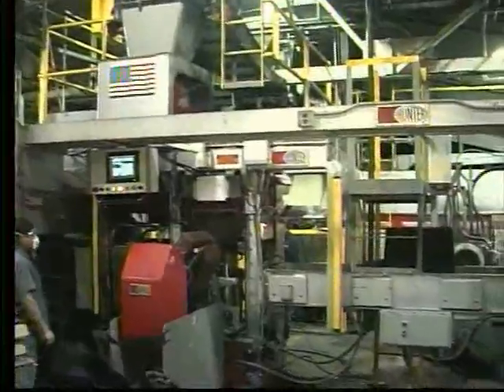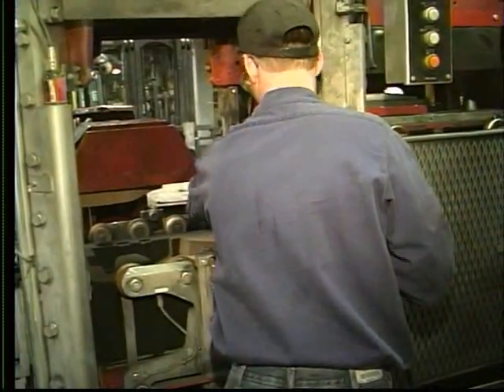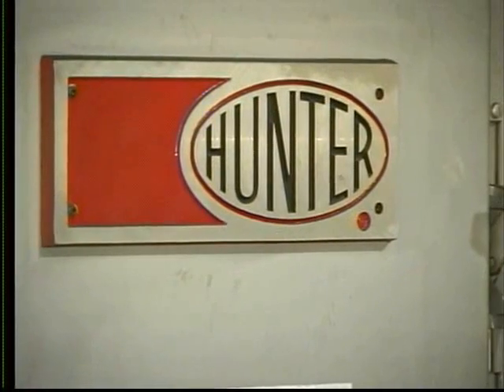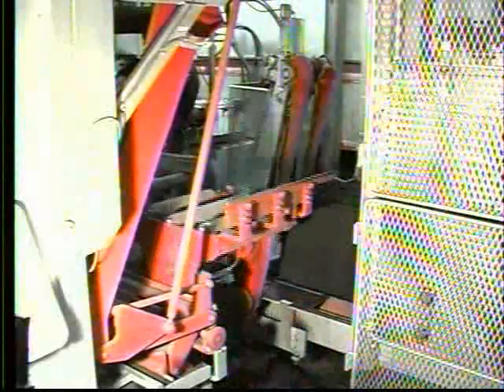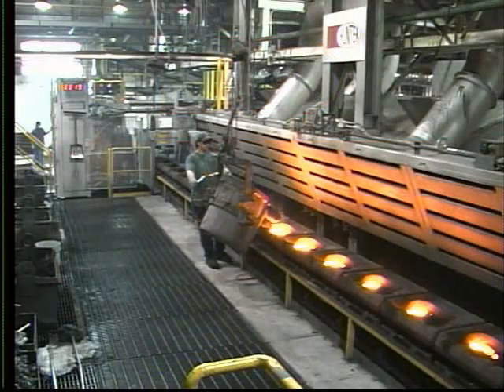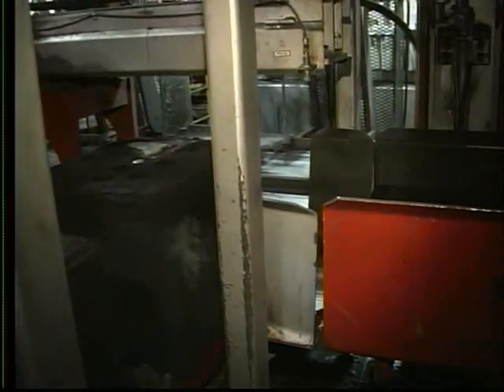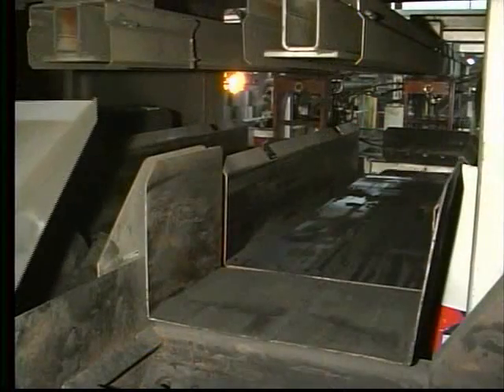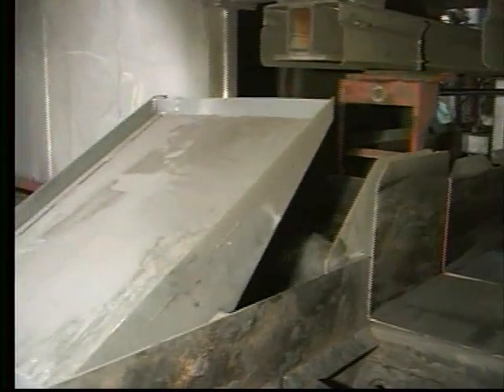Bremen Castings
Hunter HMP-20H feeding molds into Hunter HLH-20 Type SL 1&3 Linear Mold handling system

HUNTER FOUNDRY MACHINERY CORPORATION
2222 Hammond Drive -- Schaumburg, Illinois 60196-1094 -- USA